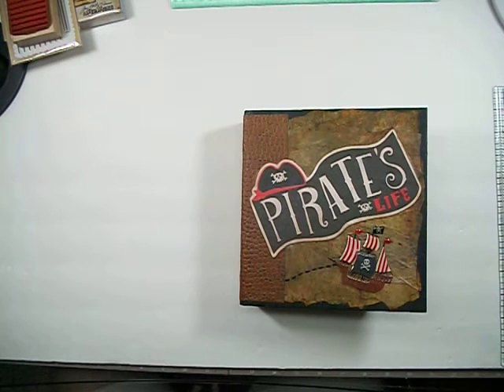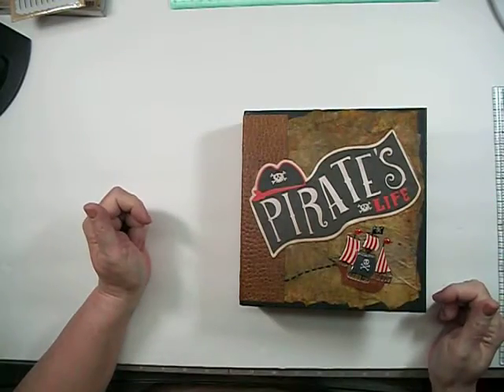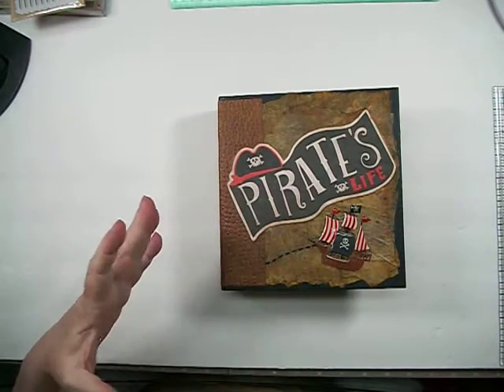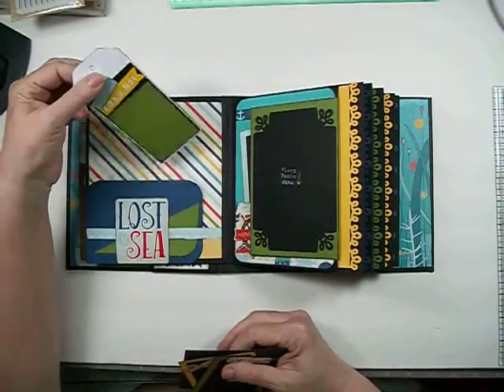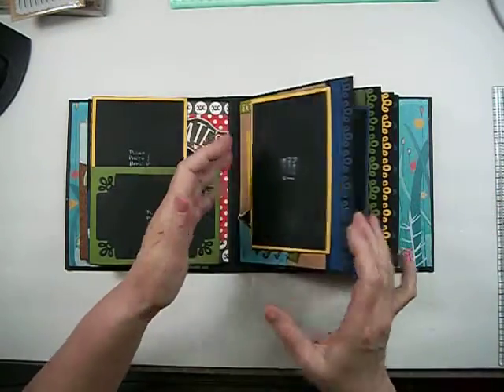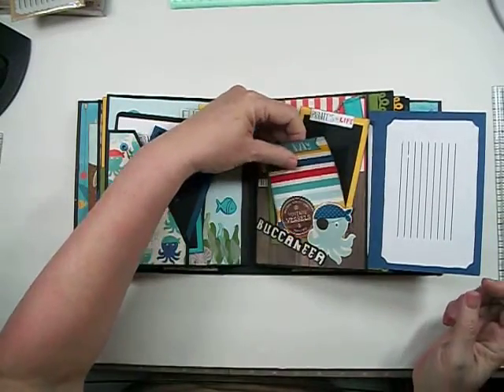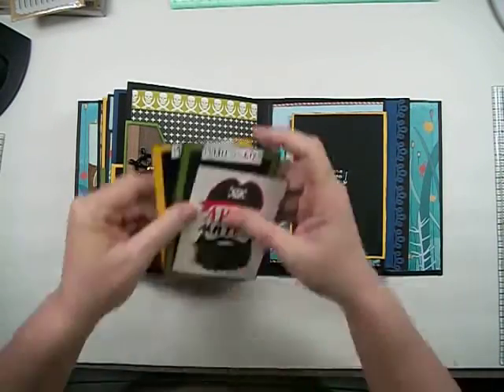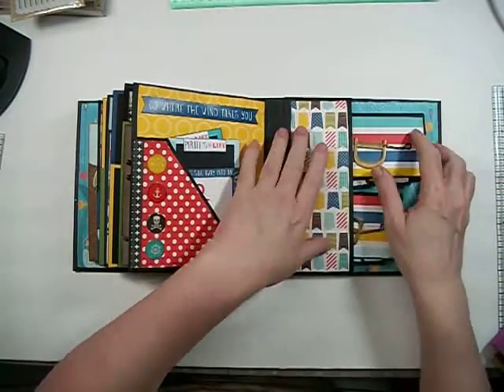Pirates Life Mini Album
Hi Everyone.  My name is Kathy aka Denverkat.

This is my first real post of a mini album. I made this album using the Kathy Orta King's Back To Basic Mini Album Tutorial along with her hidden hinge system. I used elements of all three levels that she taught. Since I only made one album, I did not make the box that also was taught on this tutorial. This is an excellent tutorial for those just learning how to make mini albums or just need to renew the basics of creating one. This is just a share and not a tutorial. I hope to inspire and just show a piece that I have become very proud of. A couple of my favorite pages were created with CC Designs Mermaid Emma stamp set, because what is the only thing that really scares and worries a pirate. Mermaids. I think this is a really good album for a little boy or two!!

This is the list of the items and products that I used.

ScorTape
3m ATG and tape
Aleen's Tacky Glue
Fineline Applicator with thinned Aleen's Tacky Glue
Inksentials Glue and Seal (any Matte Medium will work)
Glossy Accents
Tim Holtz Distress inks and stains
Stazon black ink
Spectrum Noir Alcohol Markers
Wink of Stella Clear glimmer

Echo Park Pirate's Life Paper kit designed by Alisha Gordon
Paper Studio Le Petites Pirate 3D Sticker set (only the ship used)
Several sheets of colored 12x12 card stock for photo mats, flaps and pockets
Brown card stock for the spine
Kitchen Parchment paper
Velum
Organic Candle Wicking
2 brass looking Large Initial Charms, SpareParts brand (Hobby Lobby)

Paper Smooches journaling Stamp
Stampin Up 2002 Journaling stamp
C C Designs Mermaid Emma stamp set (I didn't know the name in the video but after some research I found the name this stamp is retired).
Stamps by Judith "Place Photo Here"
Tim Holtz Mini Blueprint Stamp "Compass"

Tools:
Provo Craft Cuttlebug A2 Embossing Folder, Tiny Bubbles
QuicKutz - Epic Six - 6 Inch Die Cutting and Embossing System
Martha Stewart Crafts Punch Around the Page, Loops Punch Set
Martha Stewart Corner Rounder Punch
EK Success Wave punch
Sizzix Bigz Die By Tim Holtz - Tiny Tabs & Tags
Tim Holtz Center Ruler
Cutterpillar Crop rotary cutter

I think that I covered all the things that I used.  I cannot remember which Spectrum Noir colors that I chose.